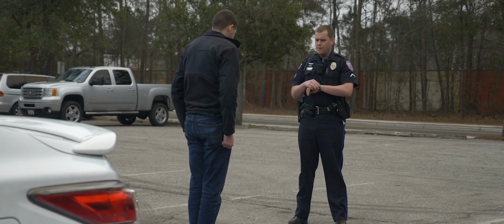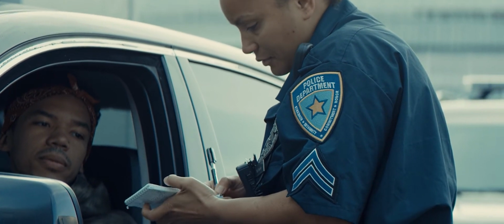Field Sobriety Tests in Michigan OWI Cases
Attorney J. Dallo explains field sobriety tests in Michigan OWI cases. If you've been arrested for an OWI offense in Michigan, including Detroit, Bloomfield Hills, Birmingham or surrounding areas of Oakland or Macomb County, contact Dallo Law at to discuss your case.